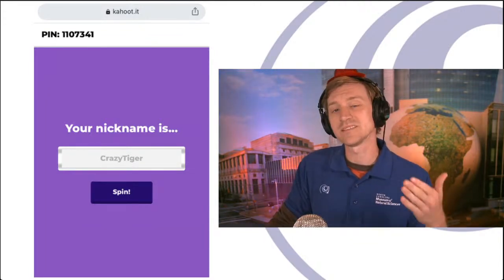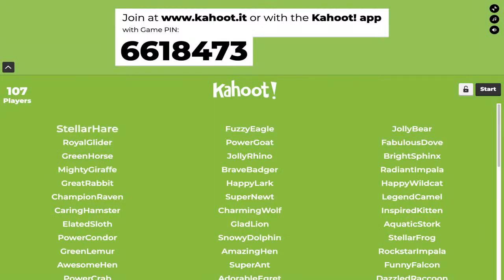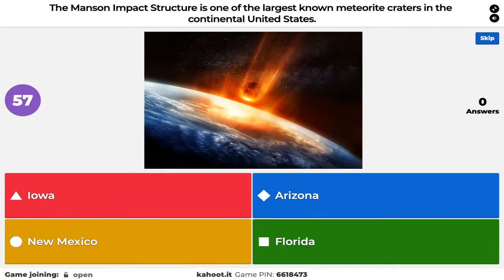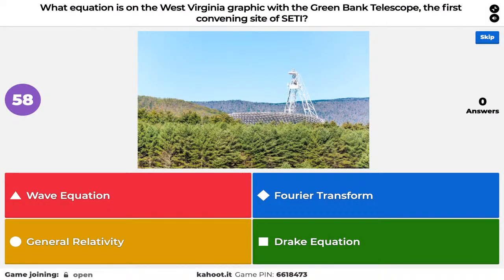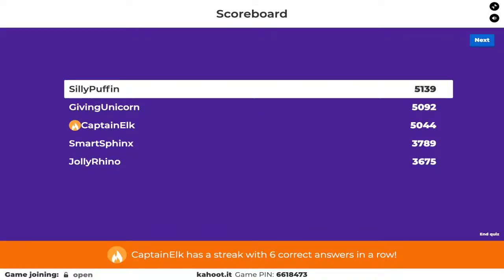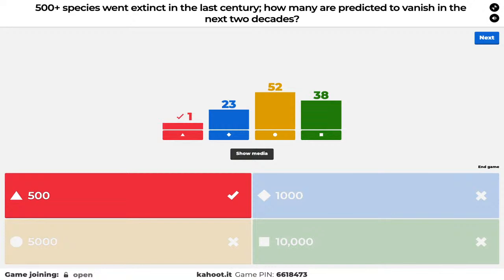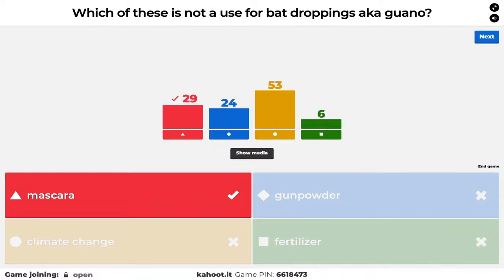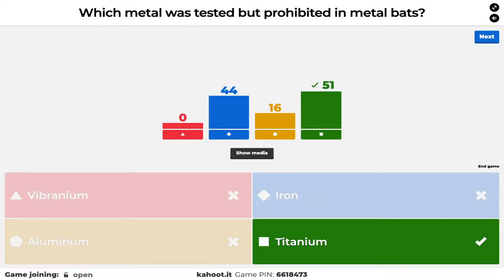Virtual Trivia Tuesdays June 16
Join us online for Virtual Trivia Tuesdays! Check naturalsciences.org for information on next Tuesday's game and to register to play.
Held every Tuesday, this is a great opportunity to virtually mingle with friends, compete for bragging rights and perhaps even learn something cool. Questions feature a mix of science facts, current news, pop culture and scientific discoveries.